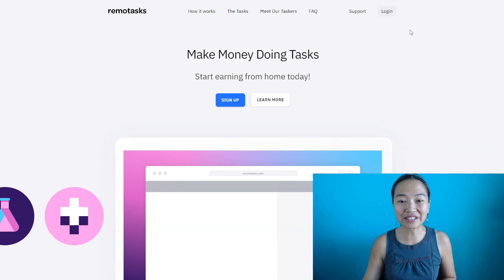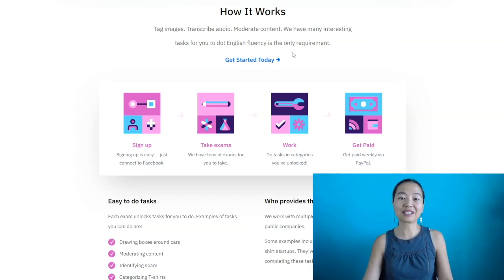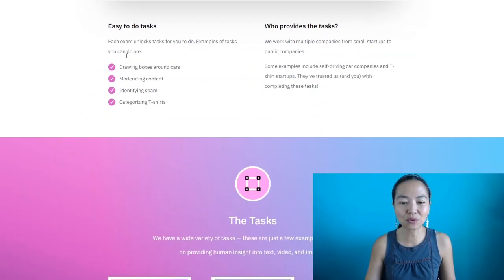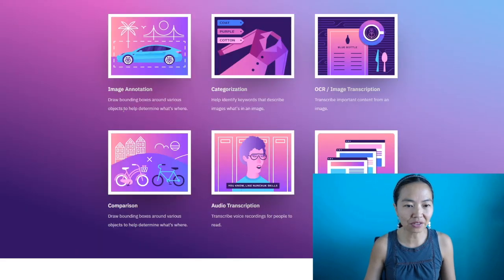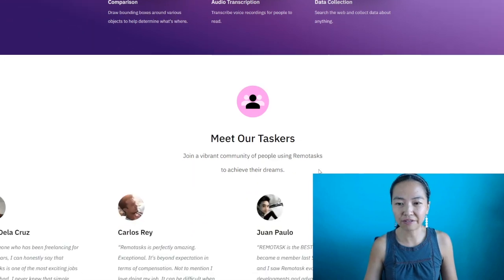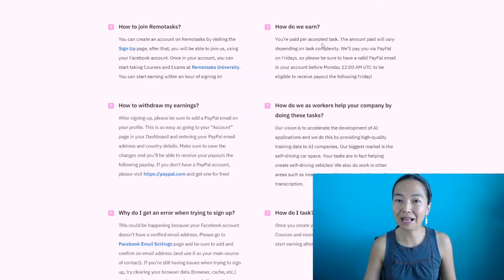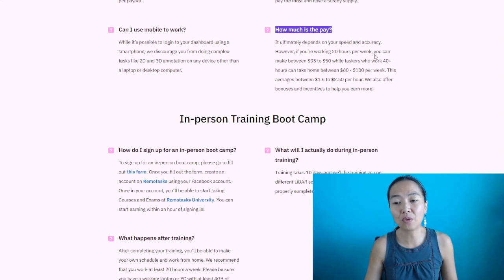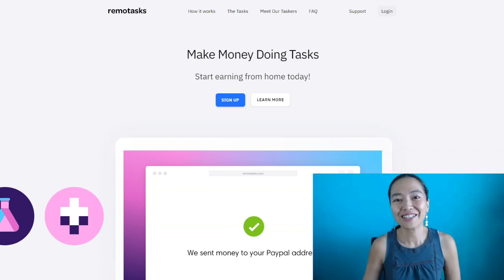🔥Make Money Drawing Boxes [FREE PAYPAL MONEY!] Can't Get Any Easier!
This video shows you how to earn very easy PayPal money from just this one website and app which you can earn in different tasks to help machines learn what’s in our images and videos.

The site I show is Remotasks and you will be doing simple online tasks like labeling things in an image, drawing boxes around objects to identify what’s where, transcribe audio to text, etc.

However, you are going to make very little money and you’re still trading time for money as well, so use it to make some money so you can invest it in learning a system that will generate you passive income and make significantly more money in the long run.

The company I’ve partnered with is perfect for beginners because they really hold you by the hand as they give you a coach to talk to on the phone!

You’ll never feel lost with a personal advisor to call, as well, you’ll have an engagement community you can depend on for support.  Their support doesn’t stop there, they really offer a lot of value.

You’ll be learning how to make BIG money on online and even get your first sale in 15 days! (I did it in 8 days, proof

Making BIG money online is the best and has changed my life and the lives of my family, but I couldn’t have done it without the proper training and guidance, you’ll learn to build it properly step by step and with the support YOU need!

So join me and invest in YOURSELF today!

See you on there!
Grace